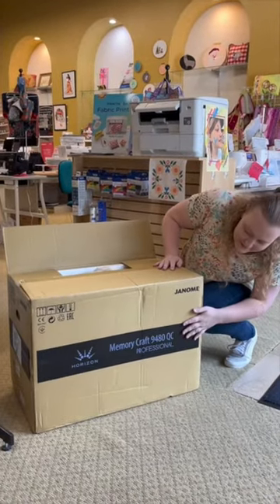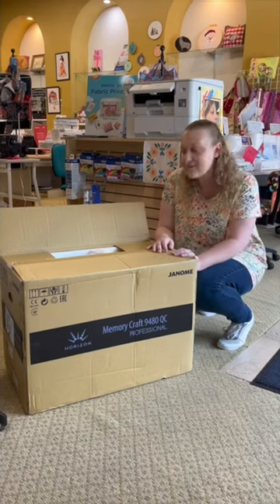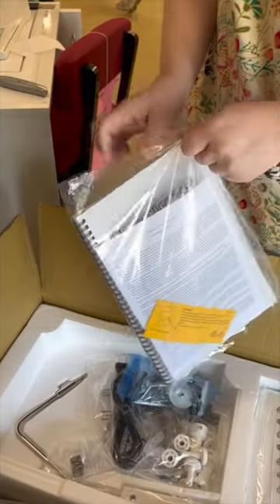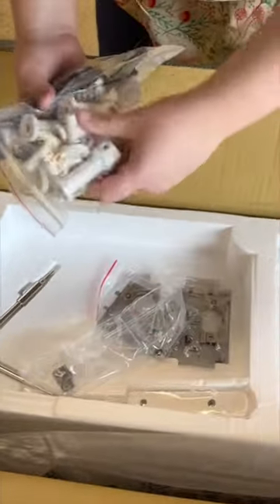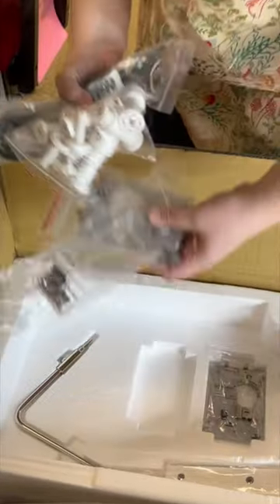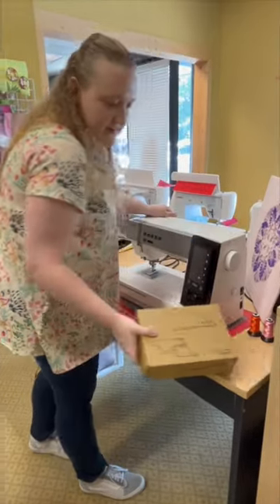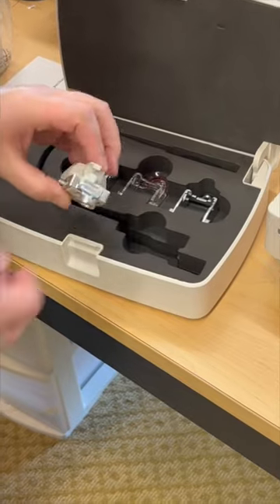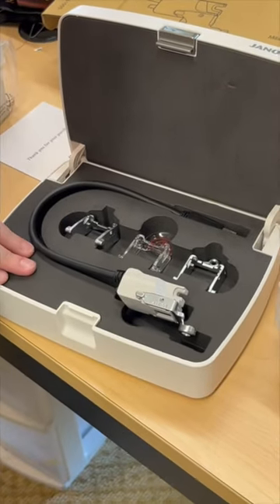(1/2) Unboxing the Janome MC 9480QC sewing machine with the accurate stitch regulator!